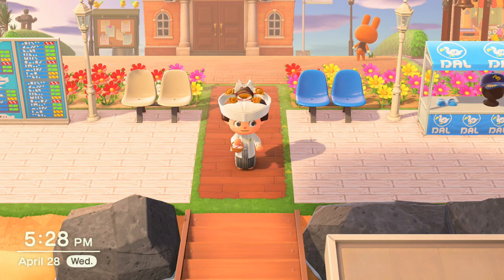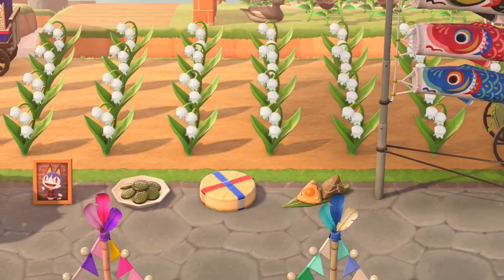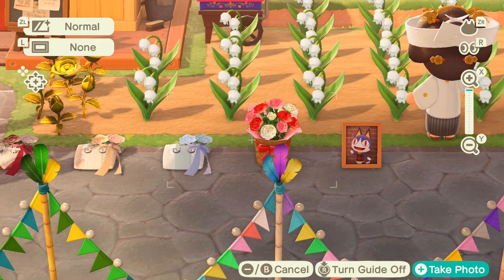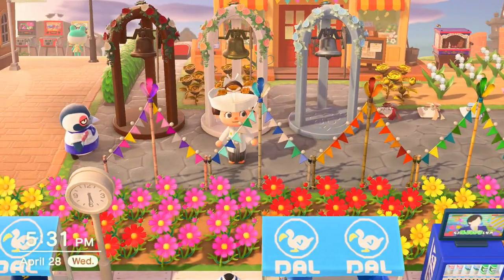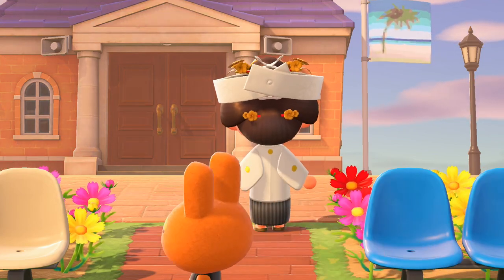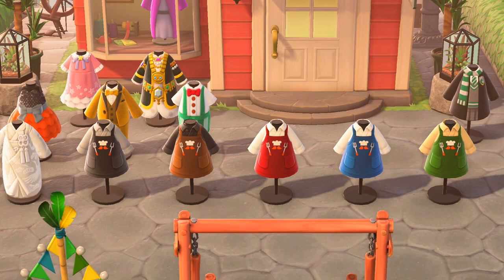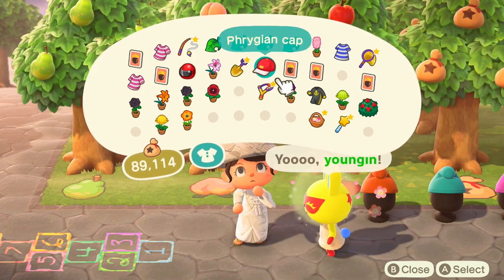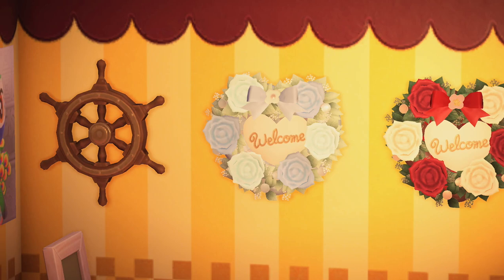April Update Items Showcase! Animal Crossing New Horizons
Carp Banner
Nuptial Bell - White, Blue, Brown
Nuptial Ring Pillow - White, Blue, Red
Nuptial Doorplate, White, Blue, Red
Carnations
Double Gloucester Cheese
Festival Zongzi
Surichwi Tteok
Art Plaque
Ship-Wheel Door Decoration
Rover's Photo (cusomizable)
Flower-Petal Basket
Thank-You Dad Apron (5 variants)
Phrygian Cap (5 variants)
Tsunokakushi
Newsprint Helmet
Shiromuku
White Hakama With Crest